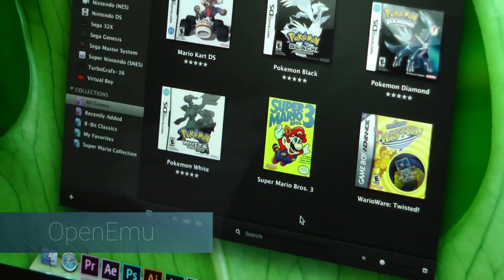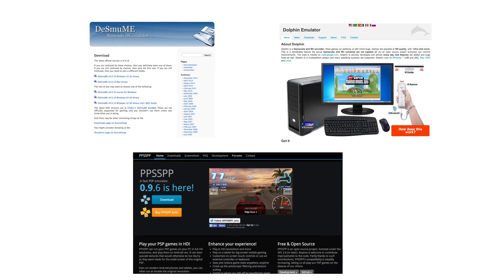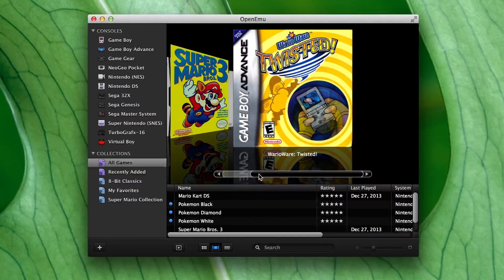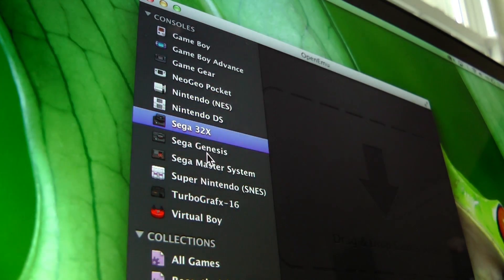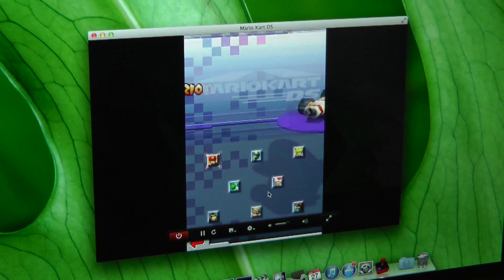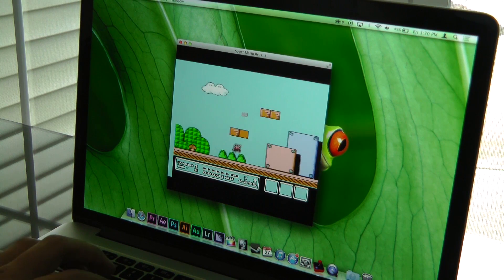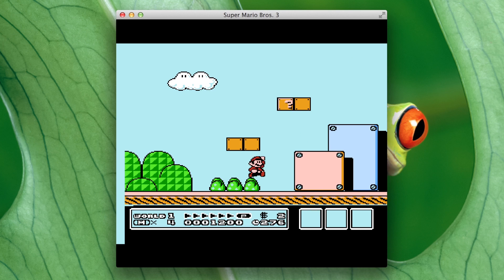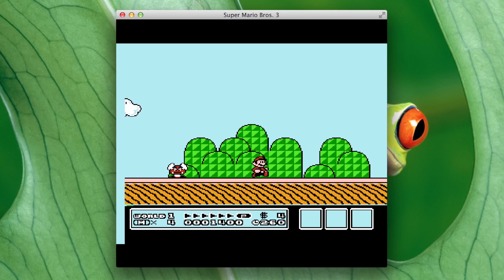Play Classic Video Games in Style with OpenEmu for Mac (HD)